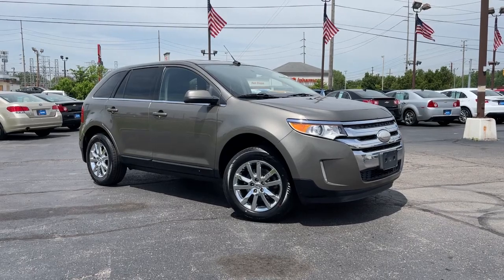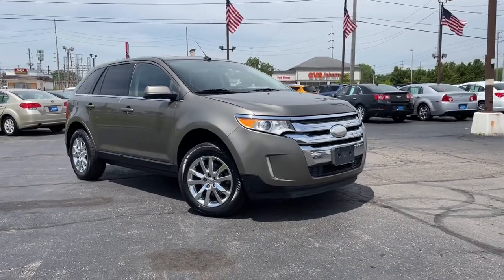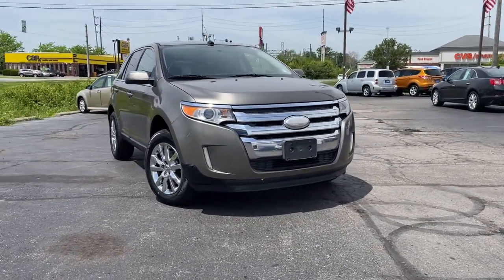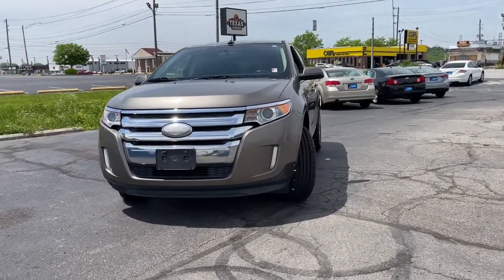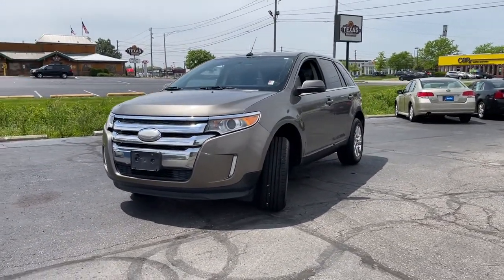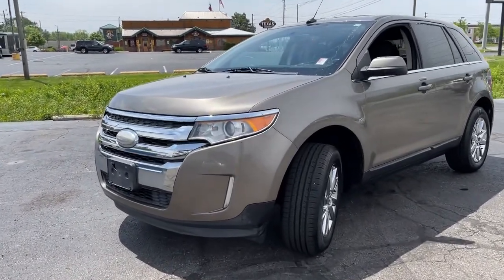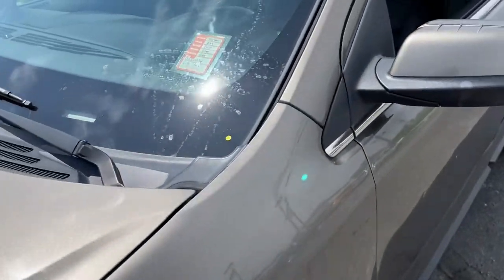2013 Ford Edge Indianapolis, Beech Grove, Greenfield, Irvington, Lawrence, IN AFQ920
Gray Used 2013 Ford Edge available in Indianapolis, Indiana at Byrider Shadeland. Servicing the Indianola, Beech Grove, Greenfield, Irvington, Lawrence, IN area.

Byrider Shadeland
1525 N. Shadeland Ave

Ward's 10 Best Engines. Boasts 25 Highway MPG and 18 City MPG! This Ford Edge delivers a Gas V6 3.5L/213 engine powering this Automatic transmission. Wood appearance instrument panel appliques, Universal garage door opener, Tire pressure monitoring system.* This Ford Edge Features the Following Options *SYNC voice activated communications & entertainment system -inc: Bluetooth capability, steering wheel audio controls, USB port, audio input jack, 911 assist, vehicle health report, SYNC services (subscription required) w/GPS based turn-by-turn driving directions & traffic reports & info services, Supplemental park lamps, SOS post crash alert system, Sony audio system -inc: AM/FM/CD stereo w/MP3 capability, (12) speakers, HD radio, Solar tinted front door window glass, SIRIUS satellite radio (subscription required), Side-impact air bags, SecuriLock encrypted passive anti-theft system (EPATS), SecuriCode keyless-entry keypad, Second row reclining 60/40 split fold-flat bench seat -inc: EasyFold seat release, fold-down armrest.* The Votes are Counted *Ward's 10 Best Engines, KBB.com Brand Image Awards.* The Experts' Verdict...*As reported by KBB.com: The Ford Edge offers a balanced ride, multiple engine choices, and a wide range of tech and amenity options that can morph it from a sub-$30,000 family hauler to a powerful, blinged-out machine reaching over $45,000.* Stop By Today *Stop by Byrider - INC03 located at 1525 N. Shadeland Avenue, Indianapolis, IN 46219 for a quick visit and a great vehicle!